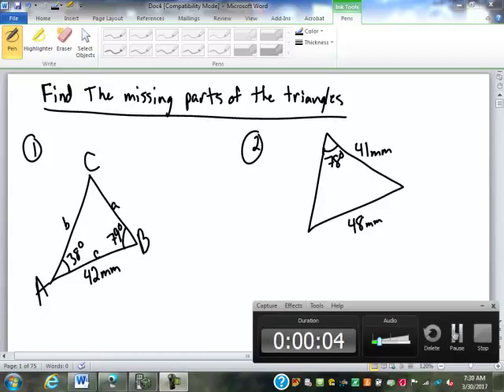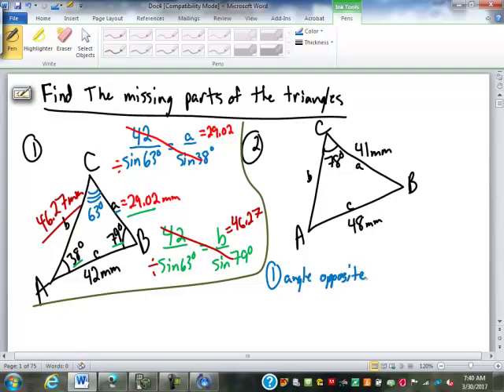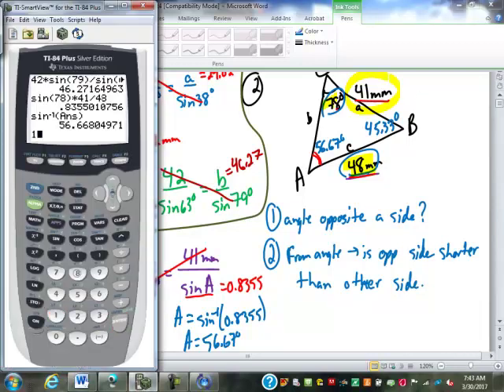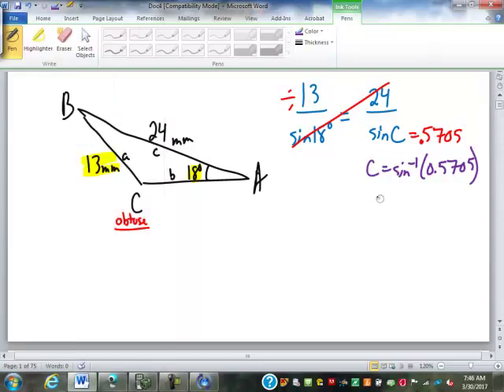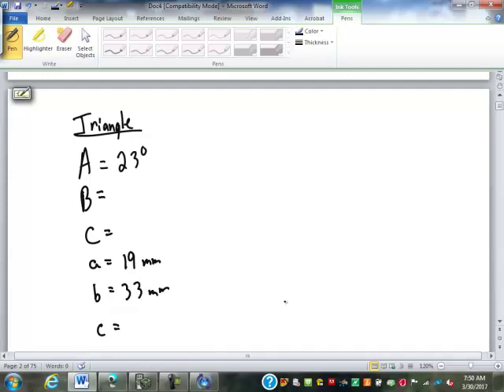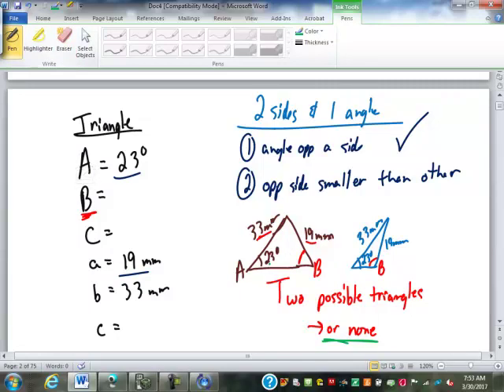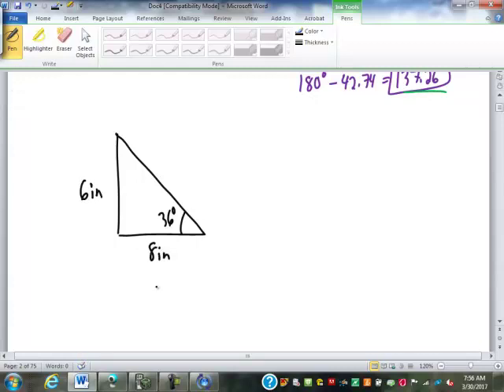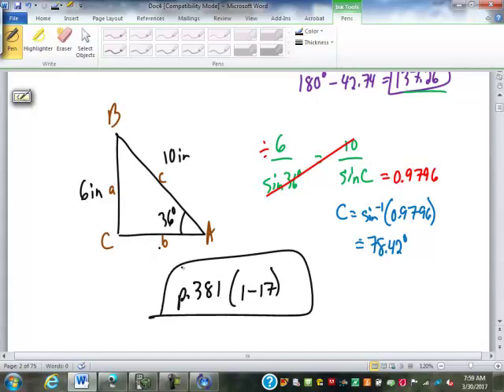34 More Law of Sines